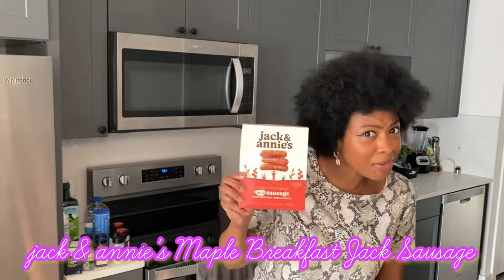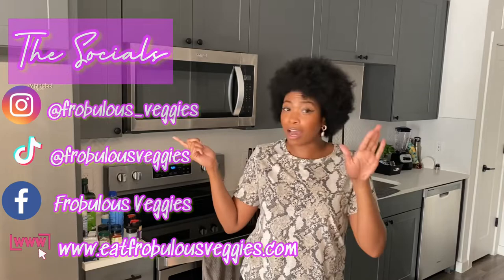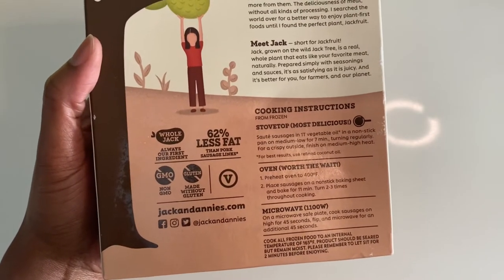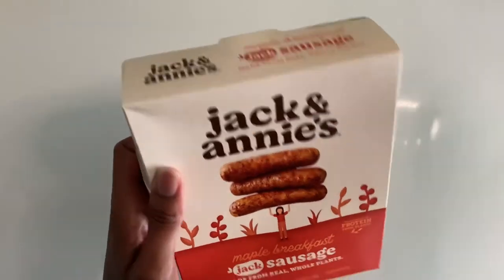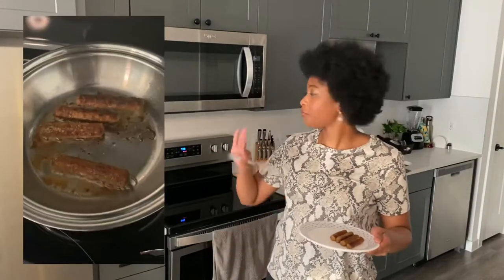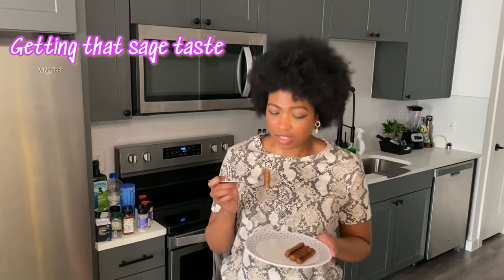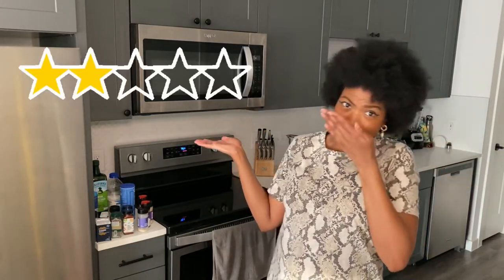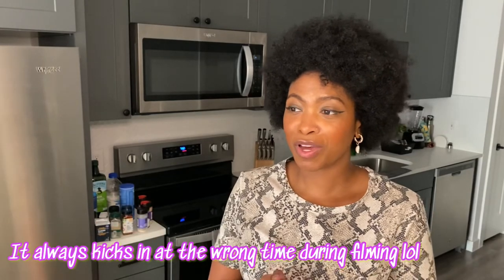jack & annie’s Breakfast Sausage Review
It’s Tuesday, so you know it’s another vegan 🌱 product for you!

Shoutout to jack & annie’s for the Maple Breakfast Jack Sausage! I was excited to try a breakfast item this week.

Here's my Cookbook!